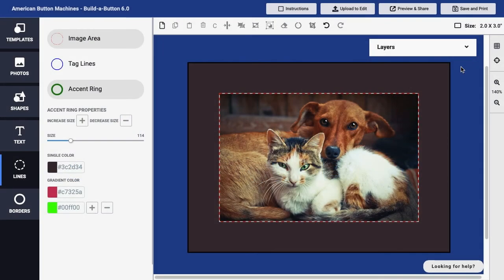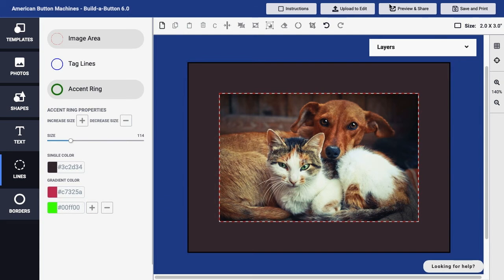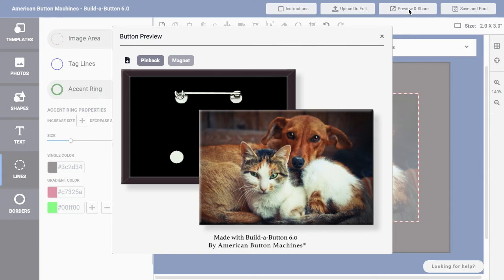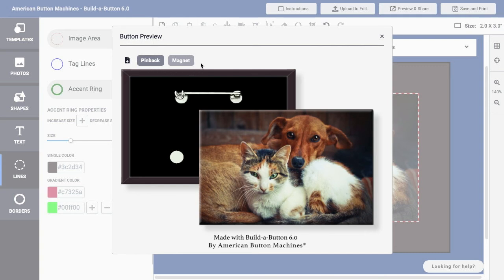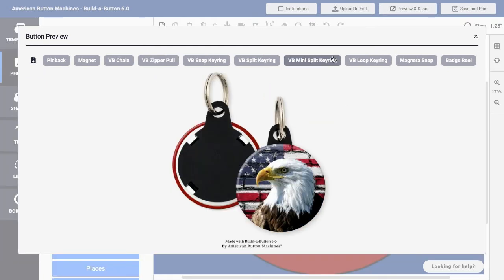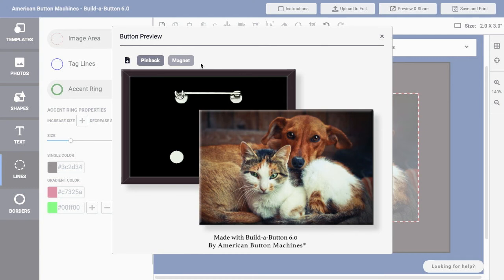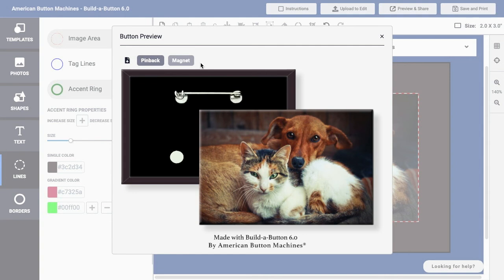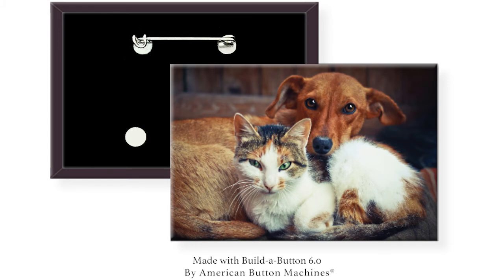Previewing Your Button Mock-Up Using Build-a-Button 6.0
Button Mockups and Previews are an integral part of our Build-a-Button 6.0 button making software.

As you're working on your button design in Build-a-Button you may want to preview the finished artwork as an actual button. In other words, not just a design preview that you see within Build-a-Button but a button mock-up of what the finished button will actually look like.  This video explains the easy process of generating button mock ups using the built in Preview feature within Build-a-Button so you can share your button designs with friends, family, customers and on social media.